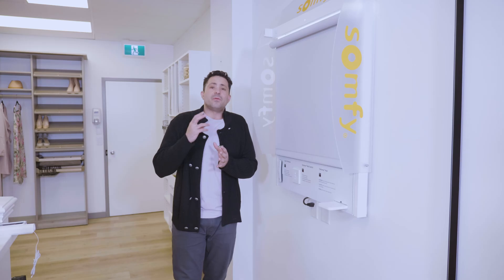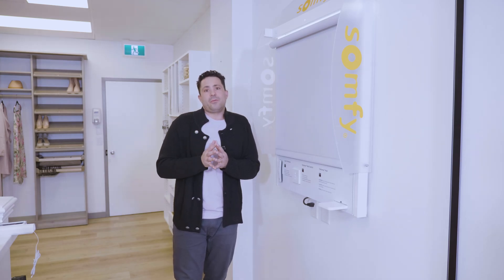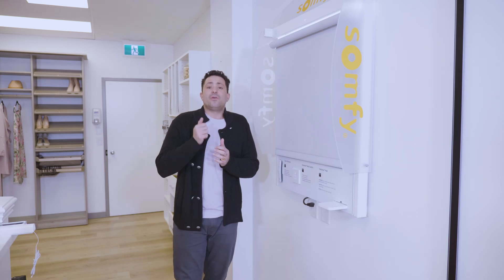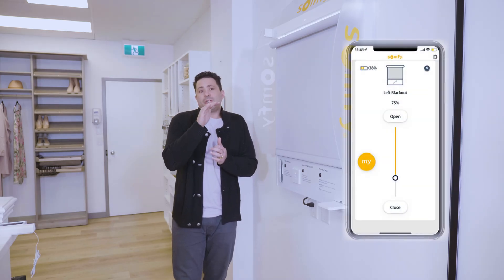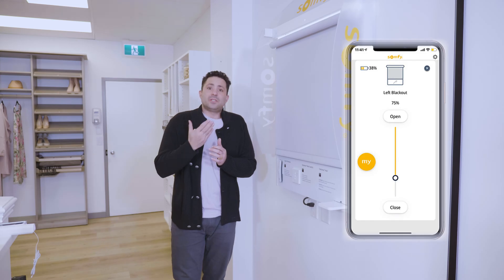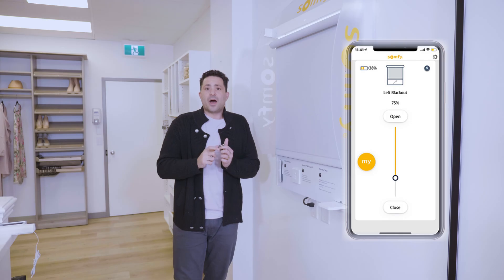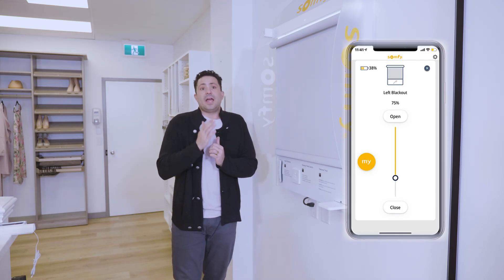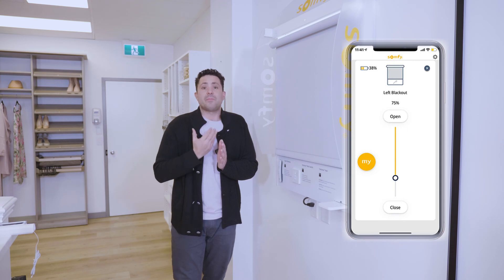Somfy: Zigbee vs. RTS Motors for Blinds & Drapery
A short explanation of the difference between Zigbee communication and RTS communication for Somfy motor systems.

Check out the full length video all about Somfy on our channel !